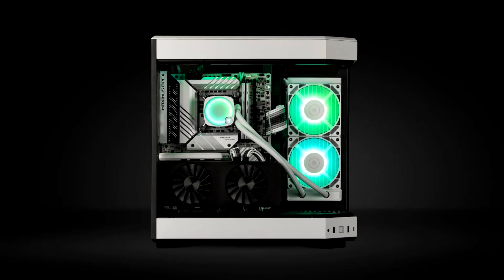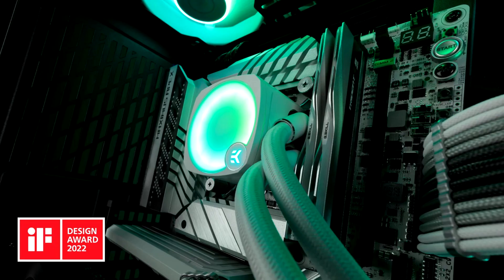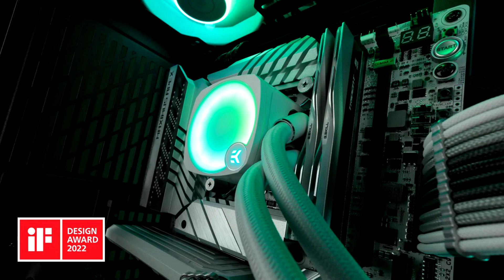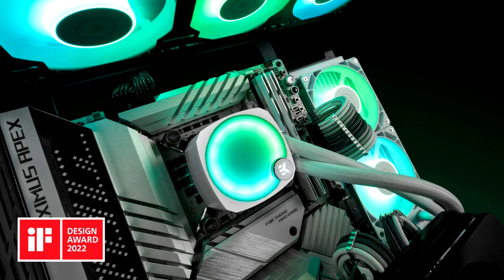EK Announces All White Version of the EK Nucleus AiO Lux D RGB